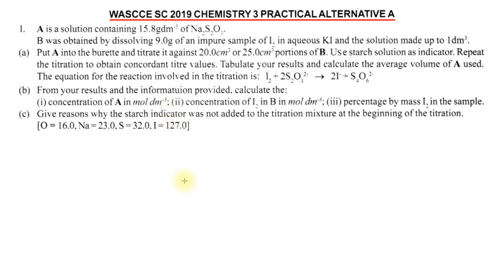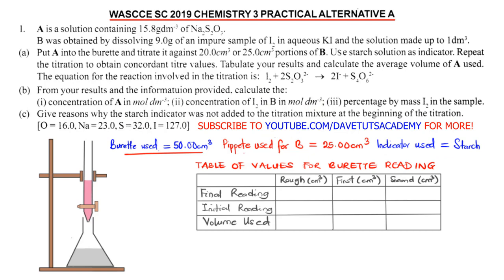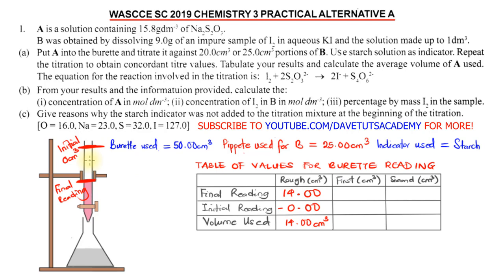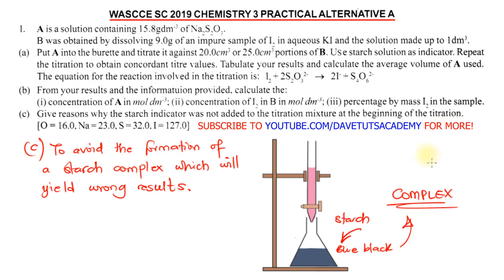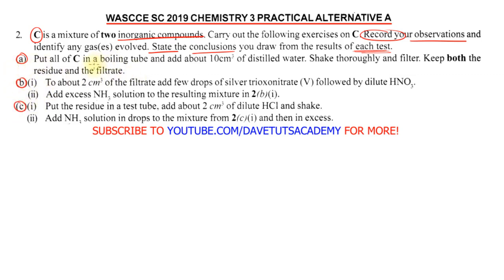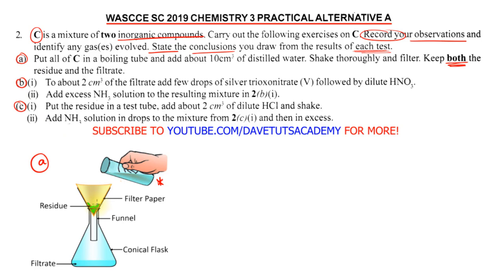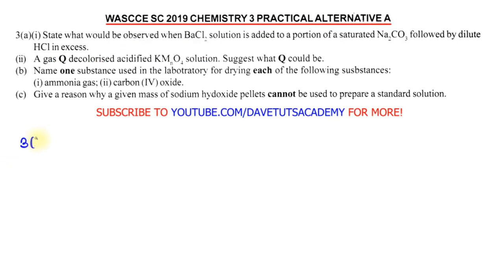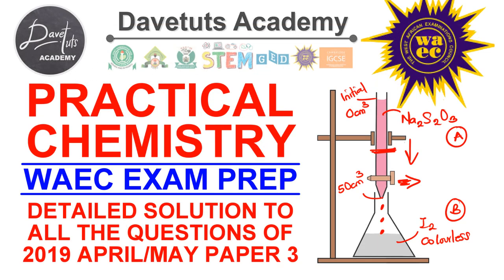WAEC WASSCE 2019 May/June Chemistry Practical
This is the Practical Chemistry Exam Prep suitable for students to prepare for academic excellence in the WAEC WASSCE, GCE and NECO exams.

It features detailed solution and explanation to the 2019 WAEC Chemistry Paper 3 Exam (Practicals) with highlights on Iodometric Volumetric Analysis (Stoichiometry), Qualitative Analysis (Identification of Anions and Cations in Salts) and theoretical based questions on Chemistry Practicals

0:00 Intro
1:00 Iodometric Titration
7:13 Table of Values for Titration
12:14 Calculations in Titration
27:37 Theory Question on Titration
29:08 Qualitative Analysis
30:25 Steps on Identification of Anions and Cations
35:23 Record of Observations on Chemical Reactions
46:10 Theoretical Questions in Practical Chemistry
52:26 Outro and Subscribe